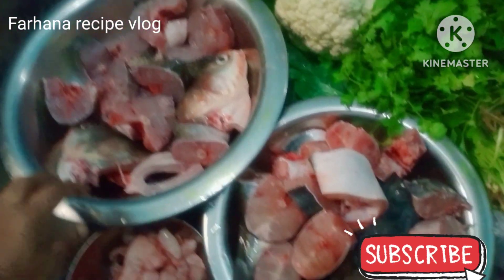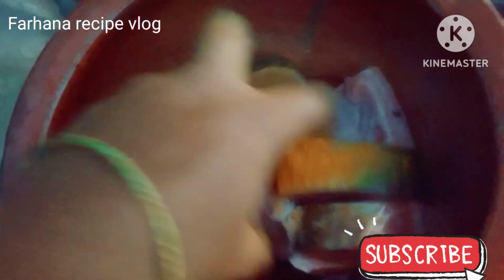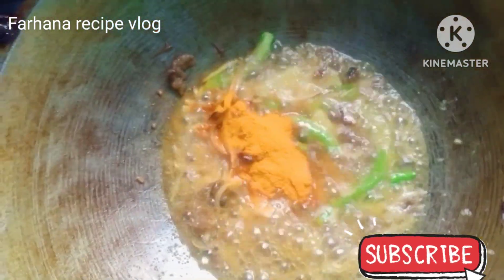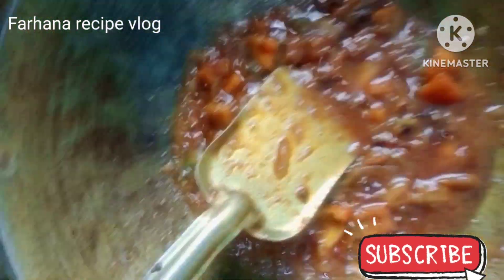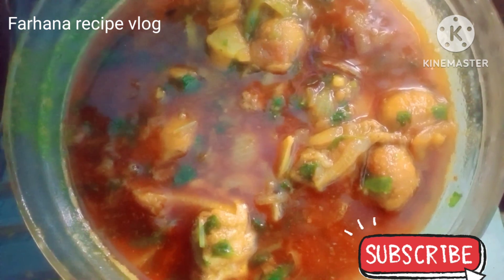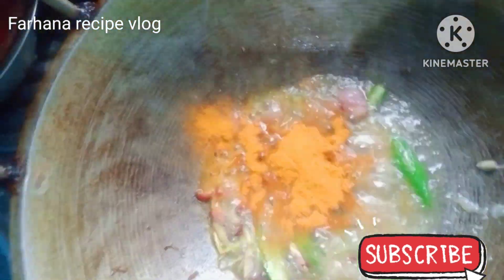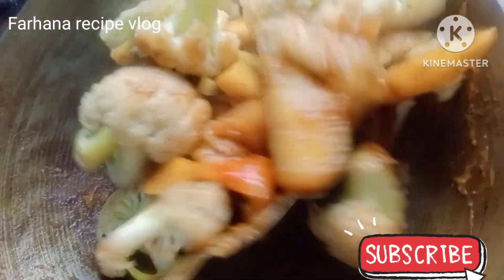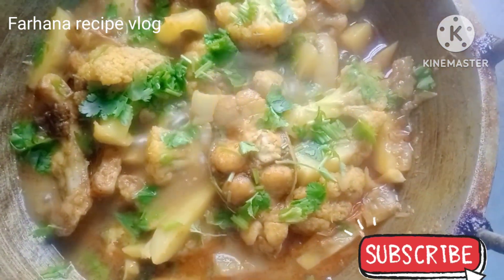আজকের মজার লোভনীয় পাঙ্গাস মাছের বোনা ফুলকপি দিয়ে ব্রিগেড মাছেরঅসাধারণ রেসিপি তরকারিfood vlog#